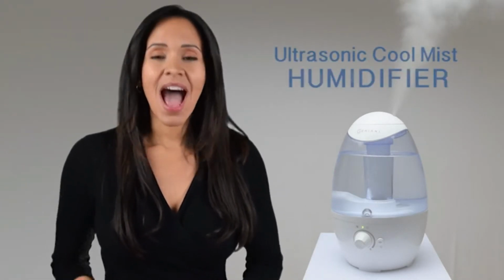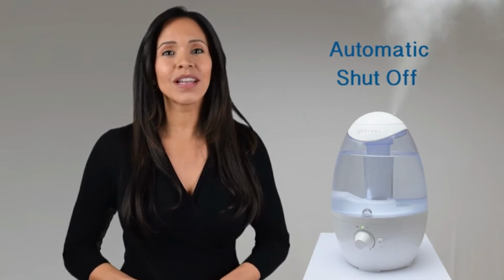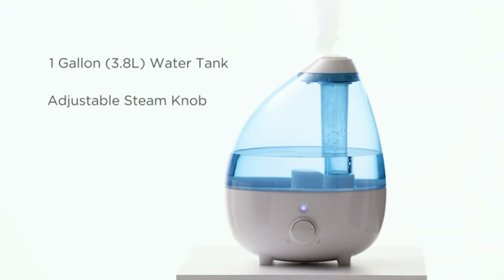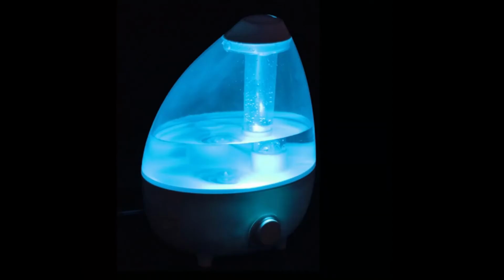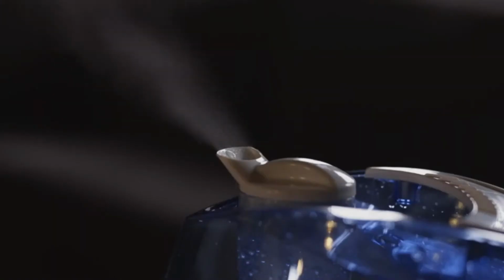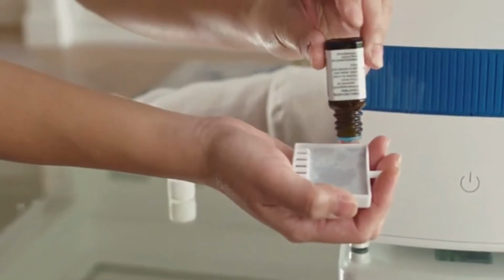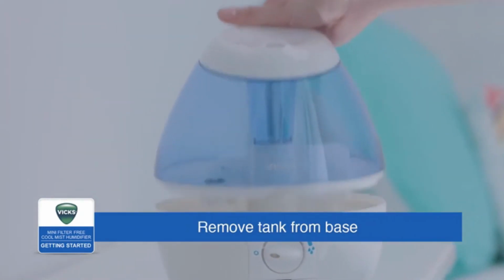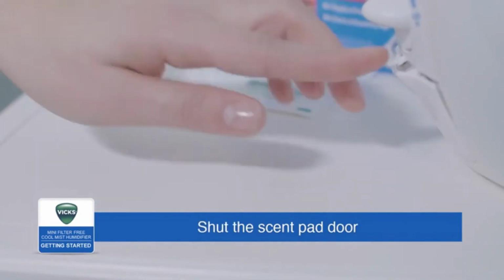Top 10 Best Cool Mist Humidifier For Baby in 2021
This list is for the top 10 best cool mist humidifier for baby in 2021 on the market below:

1. GENIANI Ultrasonic Cool Mist Humidifier

2. Pure Enrichment MistAire XL Ultrasonic Cool Mist Humidifier

3. Homasy VicTsing Cool Mist Humidifier, Humidifiers for Bedroom

4. LEVOIT Cool Mist Humidifier for Bedroom

5. Vicks Mini Filter Free Cool Mist Humidifier Small Humidifier

6. Humidifiers for Babies, TaoTronics 3-IN-1 Humidifier

7. Hygro Plus Cool Mist Humidifier | 3-in-1 Humidity Control

8. Crane Drop Ultrasonic Cool Mist Humidifier

9. Crane Adorables Ultrasonic Cool Mist Humidifier

In this video, we will help to pick the best cool mist humidifier for baby in 2021 so you and your baby can rest without any problem.

A cool mist humidifier for baby in the baby's room may assist your little one with breathing simpler and shield her skin from getting dry.

A cool mist humidifier for baby cold can help saturate the air, which may help lessen certain side effects your little one may be experiencing, for example, blockage or an irritated throat.

Become familiar with how best cool mist humidifier baby work and afterward watch our top 10 best cool mist humidifier for baby in 2021 surveys to help you find the correct one for you and your family.